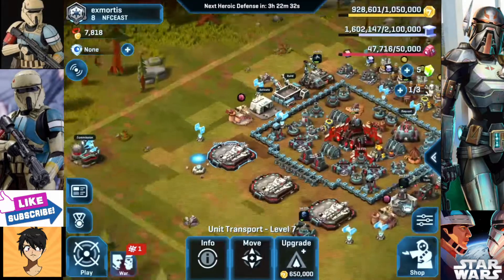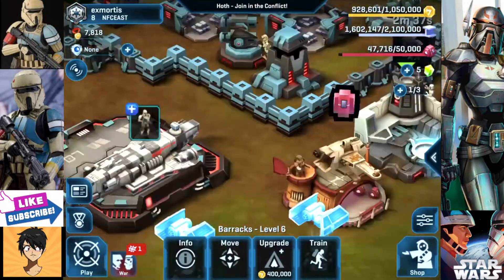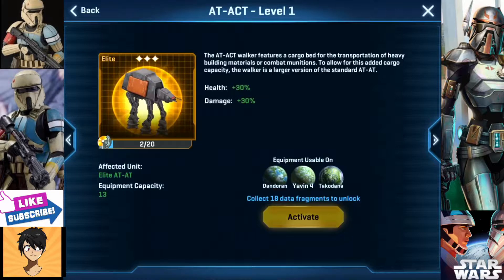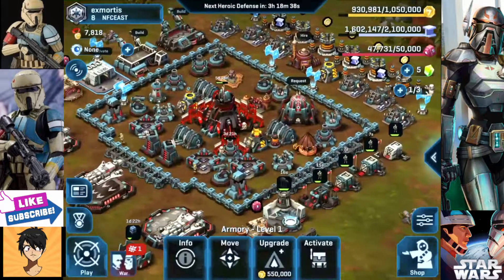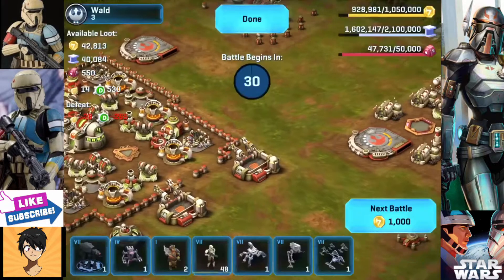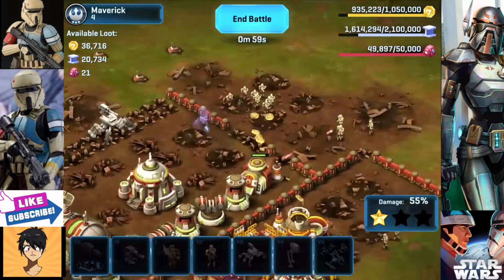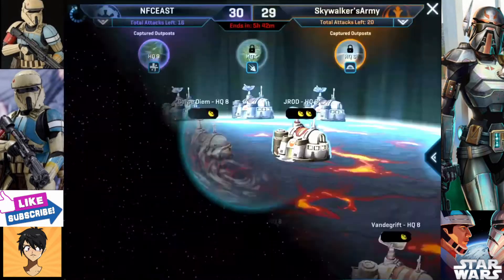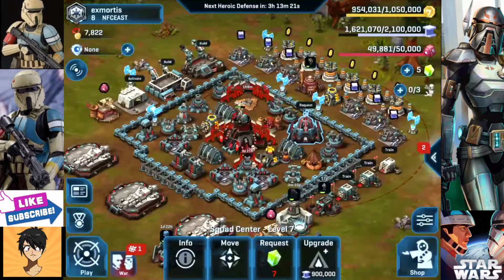SWC: Brand New Storm Troopers!!!